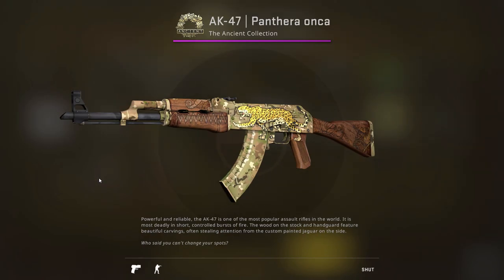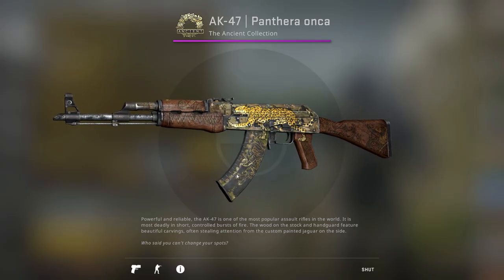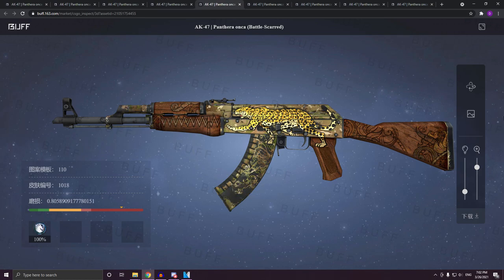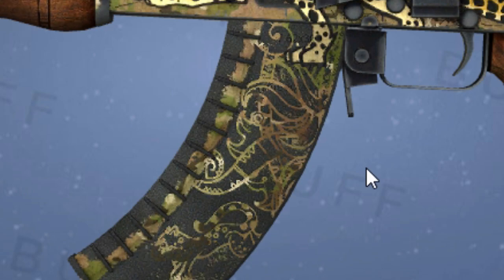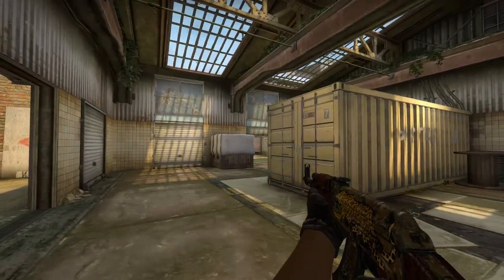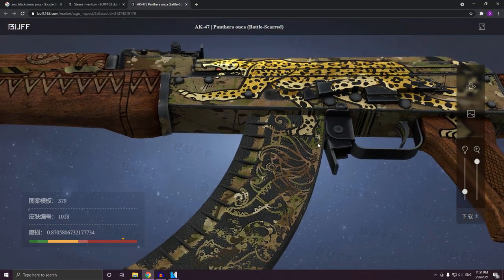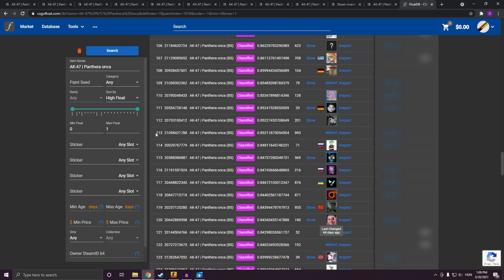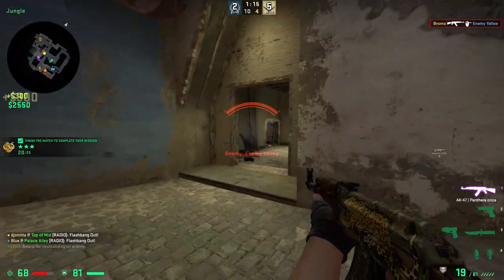SECRETS of the BS Panthera onca (Better than FN)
Yes, the Battle Scarred Panthera onca is BETTER than Factory New. Here's why.
A pattern emerges as the float gets higher, I think it makes it look amazing, and completes the look.

Sorry for the weird text, can't remove it, when I realized my mistake, I already deleted the clips. Won't happen next time :D

On this channel, you can see everything about CS:GO Trade Up, GUIDES, WINS, LOSSES, INSANE Trade Ups, and MORE. Thanks!

The thumbnail was made by SMK.